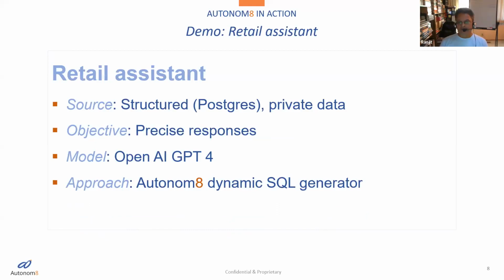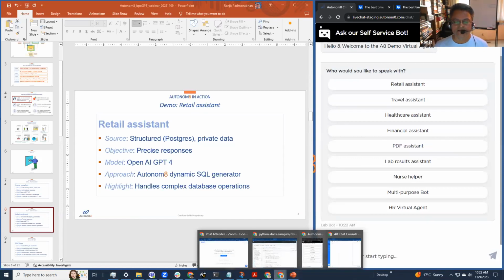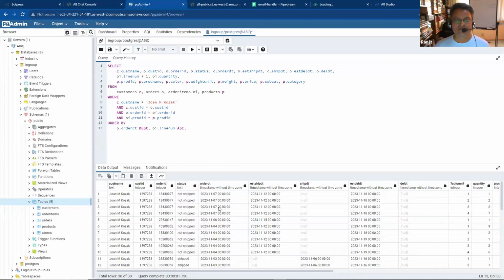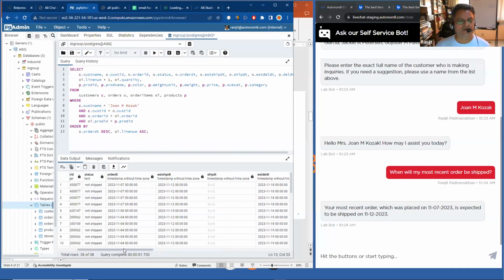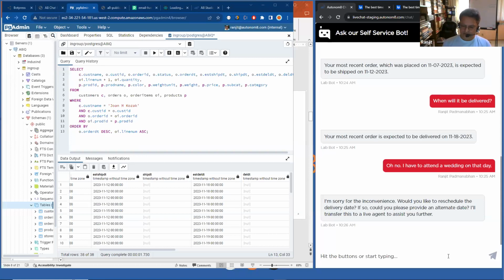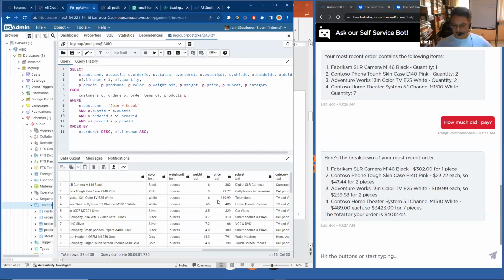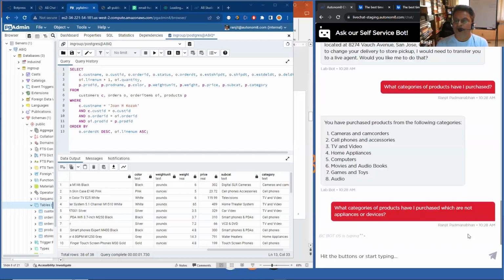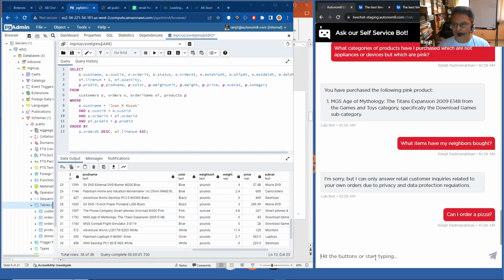Retail Assistant - CX Webinar US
Step into the future of retail customer service with Retail Assistant powered by Autonom8, the leading Gen AI Chatbot platform for retail businesses! 🛍️ In this video, we unveil the innovative features and capabilities of Autonom8, showcasing how it transforms the retail experience for both customers and businesses alike.

🔹 Effortless Shopping Experience:
Discover how Autonom8 simplifies the shopping journey. From product inquiries to locating items in-store, our Retail Assistant provides instant, accurate, and personalized responses, ensuring customers find what they need effortlessly.

🤖 Key Features and Benefits:

Product Knowledge: Autonom8 equips customers with detailed product information, helping them make informed purchase decisions.
Inventory Management: See how our Retail Assistant seamlessly integrates with inventory systems, enabling real-time stock updates and reducing instances of out-of-stock items.

Personalized Recommendations: Autonom8 analyzes customer preferences and purchase history to offer tailored product suggestions, enhancing cross-selling and upselling opportunities.

Order Tracking: Experience the convenience of order tracking and delivery status updates, keeping customers informed from purchase to delivery.

🌟 Empowering Retail Businesses:
Autonom8 empowers retail businesses to provide exceptional customer service while optimizing operational efficiency. Witness how our Gen AI Chatbot streamlines customer interactions, allowing retail staff to focus on creating memorable in-store experiences.

🔧 Implement Autonom8 in Your Online Retail Store:
Are you a retail business looking to enhance customer satisfaction and boost sales? Autonom8 is the solution you've been searching for.
 to learn more about our Gen AI Chatbot platform tailored for retail environments.

Join the revolution in retail customer service—integrate Autonom8 and transform your store into a customer-centric hub today!